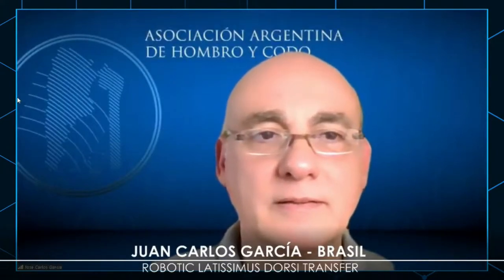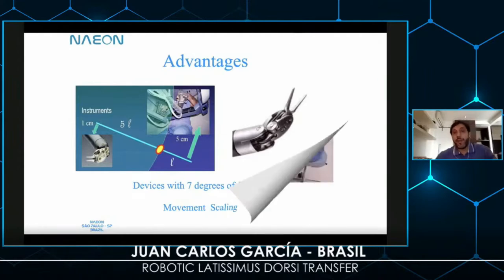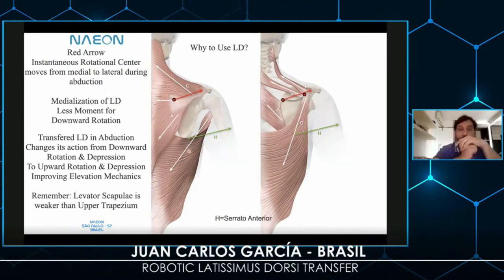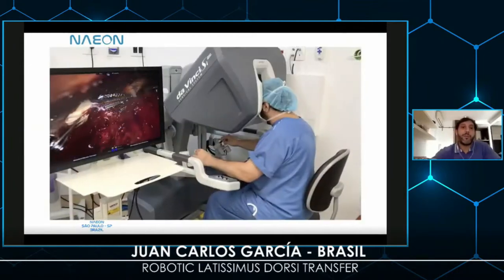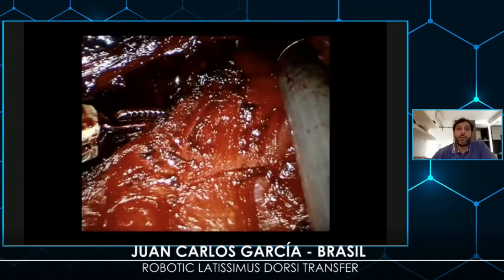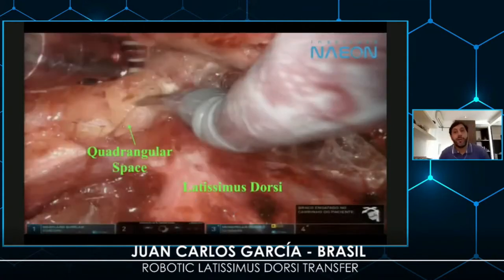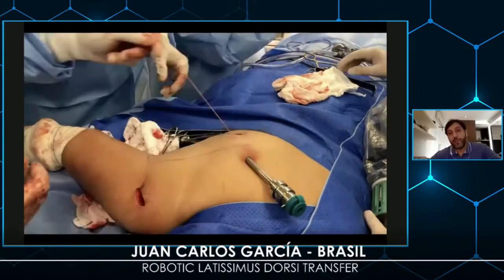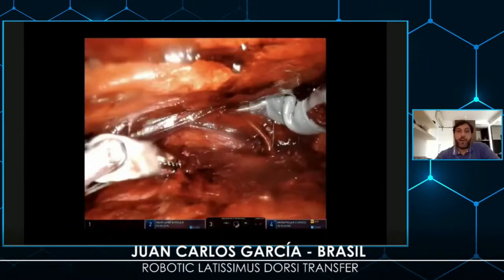Robotic Latissimus Dorsi Tansfer - Dr Juan Carlos Garcia